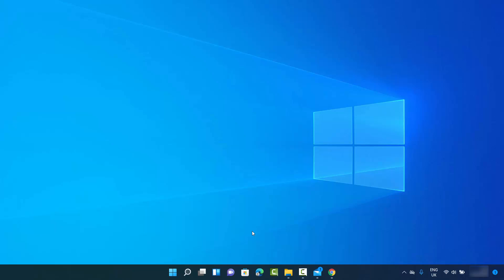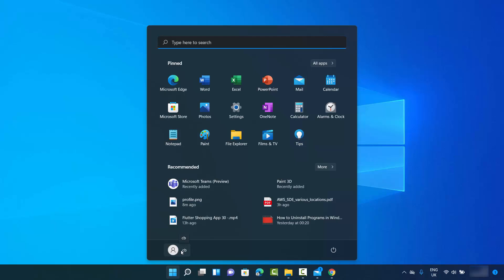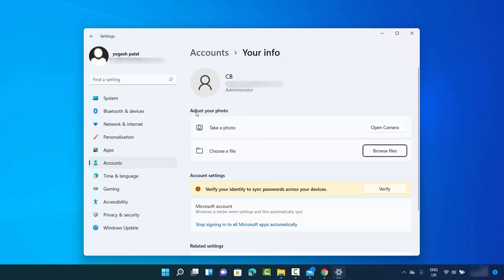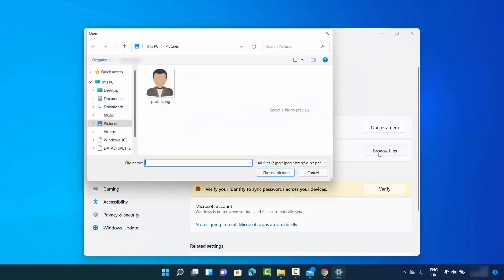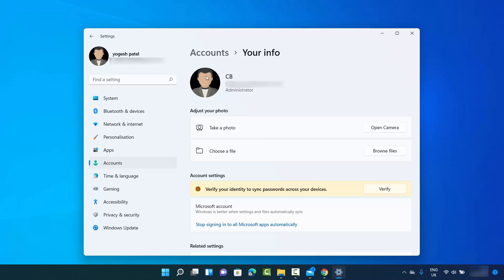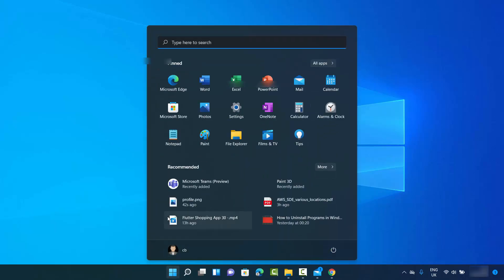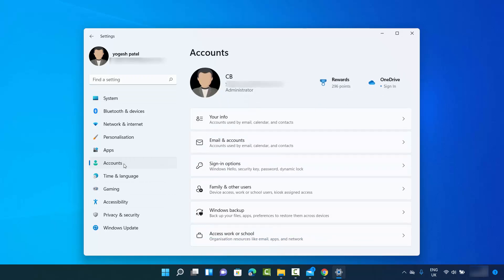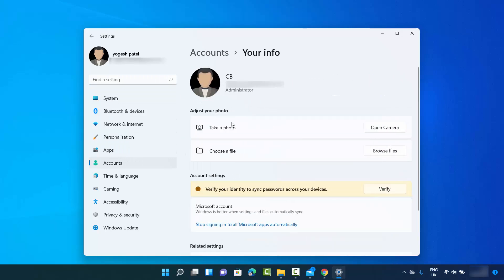How To Change User Profile Picture In Windows 11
Title: "Personalize Your Presence: How to Change User Profile Picture in Windows 11! 👤🖼️"

Description:

🚀 Make your Windows 11 experience uniquely yours! In this tutorial, we'll guide you through the steps to change your user profile picture, allowing you to add a personal touch to your Windows 11 account. Whether it's a photo, avatar, or icon, let your profile picture reflect your style! 🚀

- Benefits of customizing your user profile picture in Windows 11
- Step-by-step guide on changing your profile picture
- Exploring different options for personalization
- Tips for selecting an ideal profile picture

🌟 **Why Change Your User Profile Picture in Windows 11?**
Customizing your profile picture adds a personal touch to your Windows 11 account, making your desktop and interactions more visually appealing. It's a simple way to express your individuality in the digital realm.

🔧 **Step-by-Step Tutorial:**
1. Accessing the Windows 11 Start Menu and clicking on your user profile
2. Selecting "Change account settings"
3. Choosing the "Browse for one" option to select a custom image
4. Adjusting and cropping the selected image to fit the profile picture frame

- Windows 11 users looking to personalize their account
- Individuals wanting to add a personal touch to their desktop
- Anyone curious about customizing their user profile picture in Windows 11

Our tutorial simplifies the process of changing your user profile picture in Windows 11, ensuring that you can express yourself with ease. Let your profile picture reflect your personality on your Windows 11 desktop!

🎓 **Conclusion:**
Ready to make your Windows 11 account uniquely yours? Watch our tutorial now and learn how to change your user profile picture! Windows11Tips ProfilePicture Personalization TechHowTo WindowsCustomization ExpressYourself 🚀